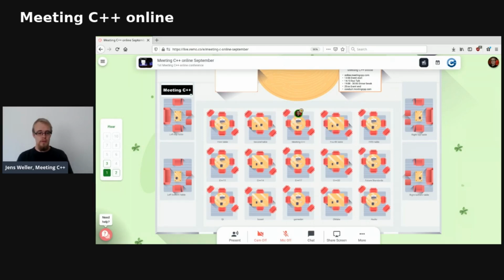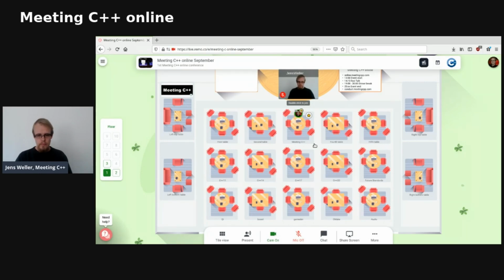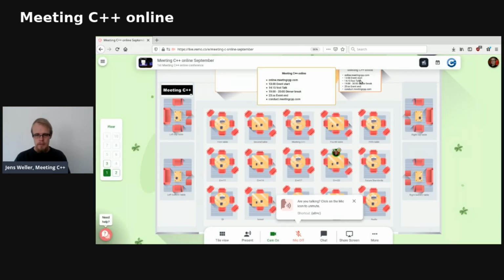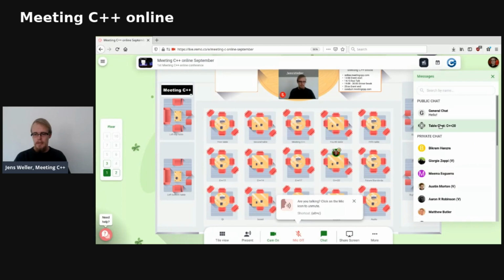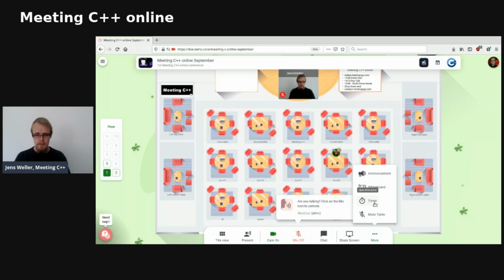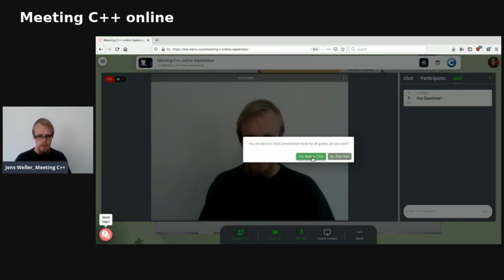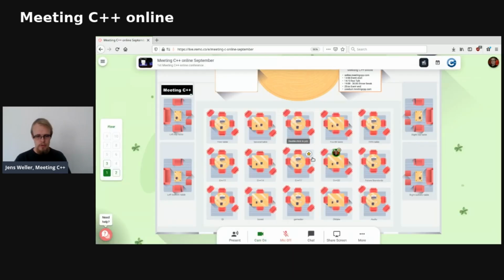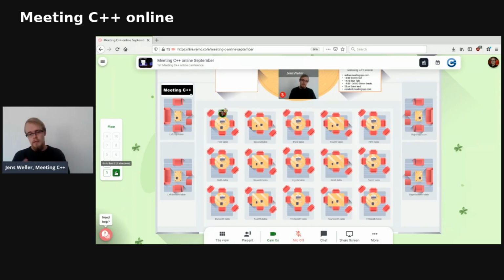Remo Demo for Meeting C++ online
Quick intro into remo for the first online conference from Meeting C++ on September 24th.